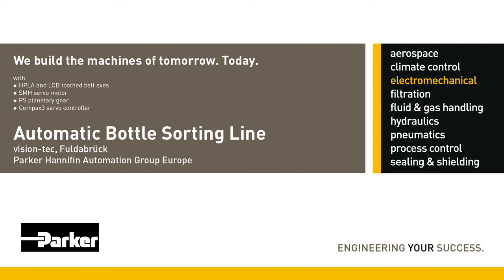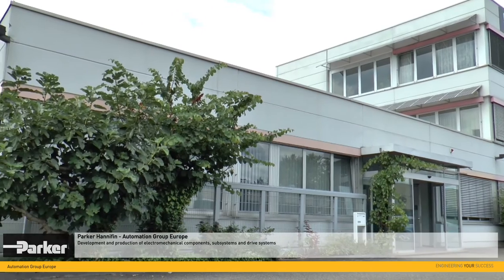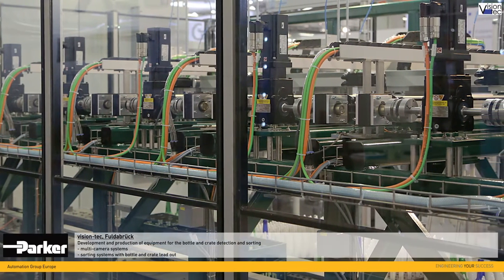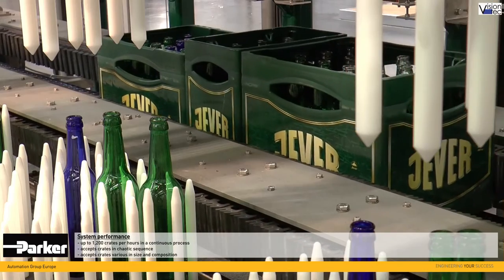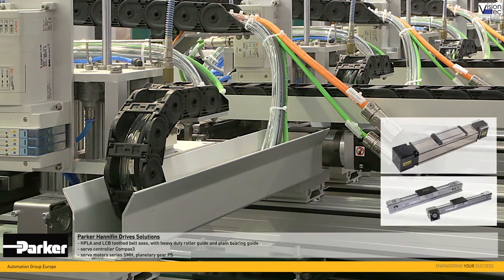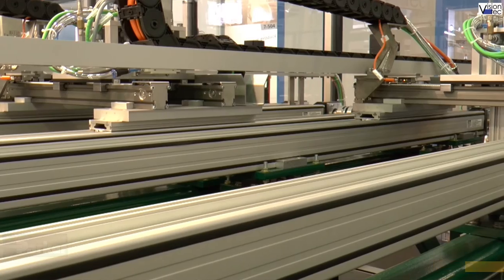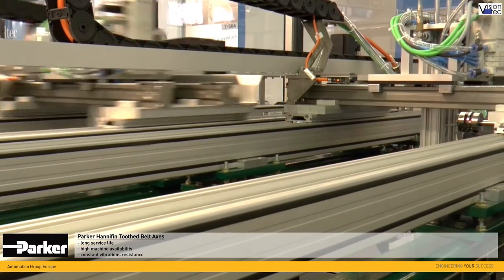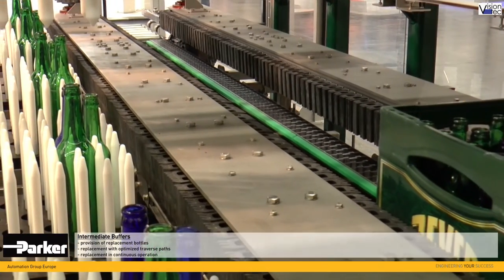Empty Bottle Sorting Management in Chaotically Mixed Beverage Crates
Whether you are a service provider or beverage producer and bottler, what matters is the fully automatic, rapid and reliable detection of bottles in mixed crates, the removal of counterfeit bottles and the subsequent refilling or completion of crates with identical bottles, using Parker Hannifin's HPLA and LCB linear axes, Compax3 servo controller, SMH servo motor and PS planetary gear.